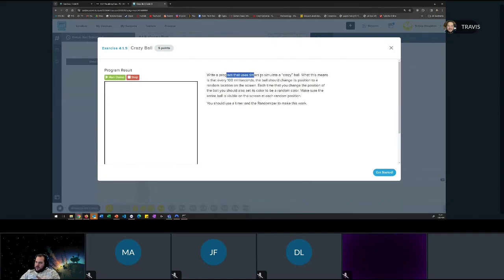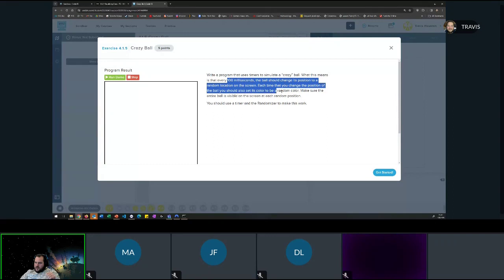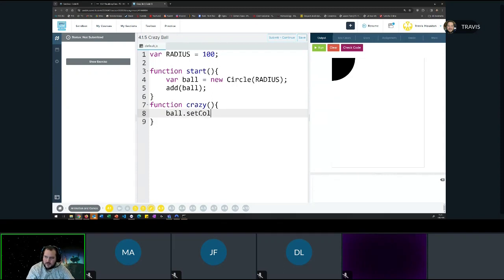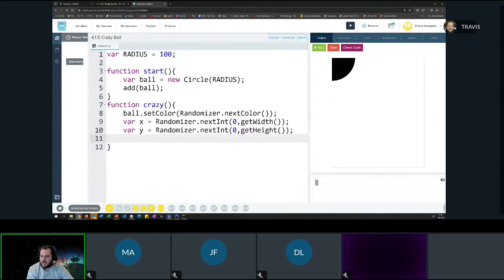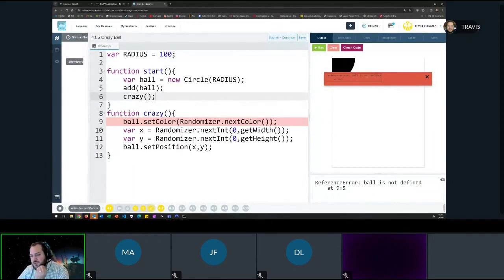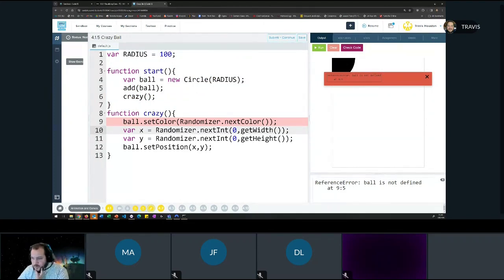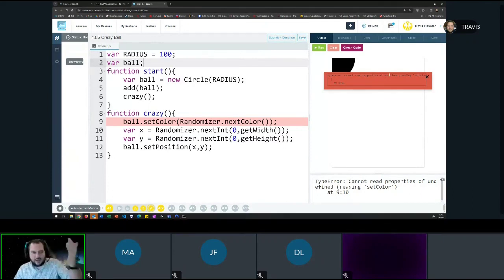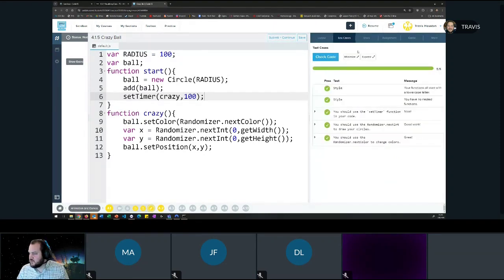4.1.5 Crazy Ball